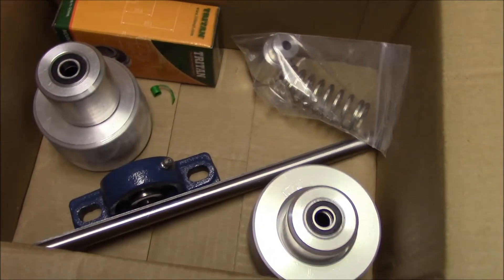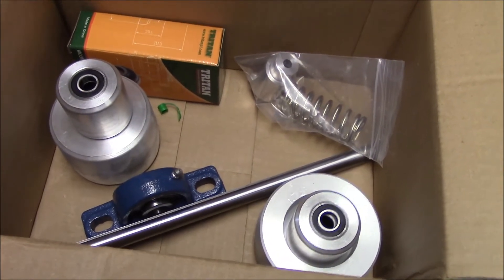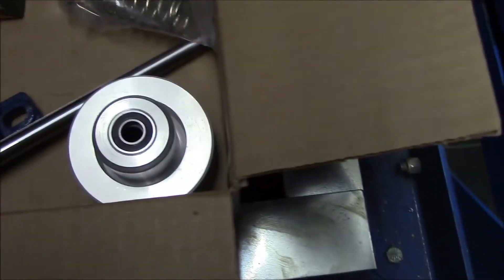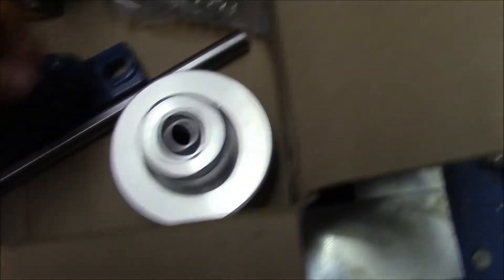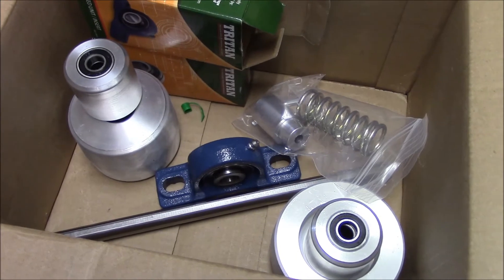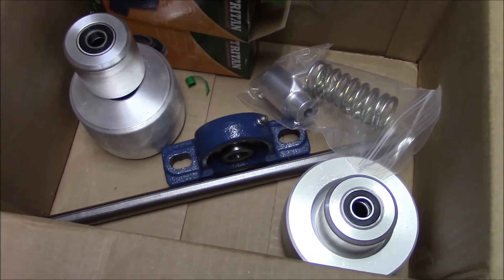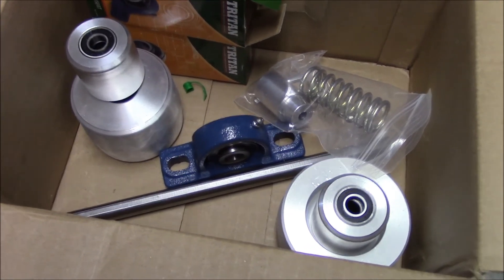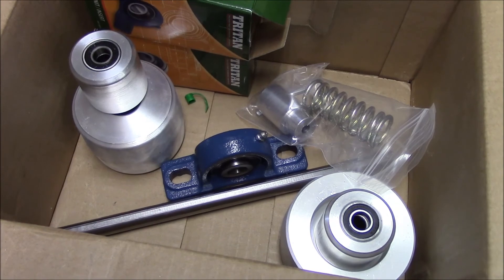Intro to Project X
Here is a teaser video of the upcoming project that I am embarking on, getting some supplies and then need to fab it together.